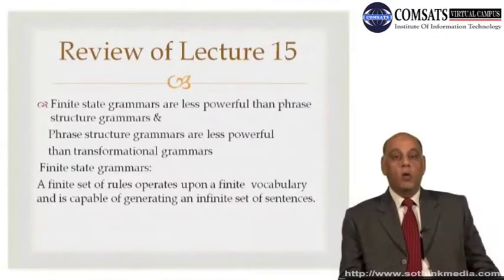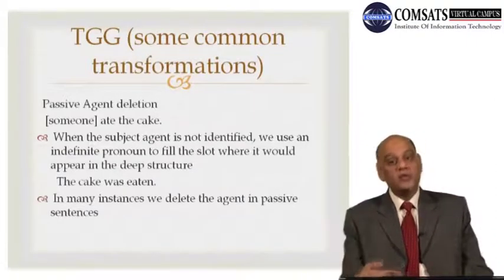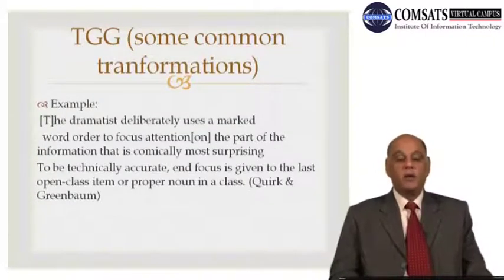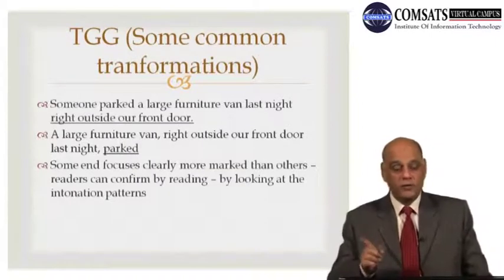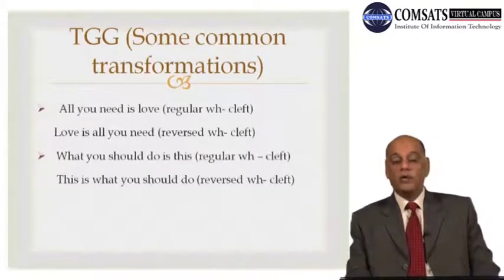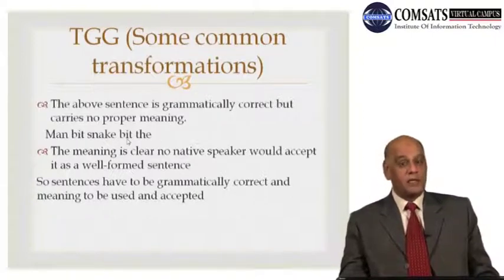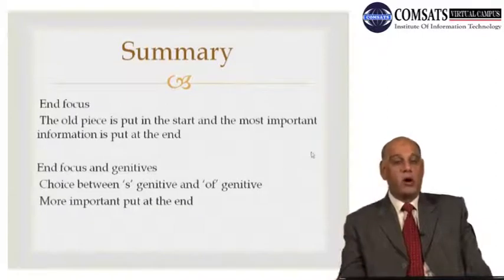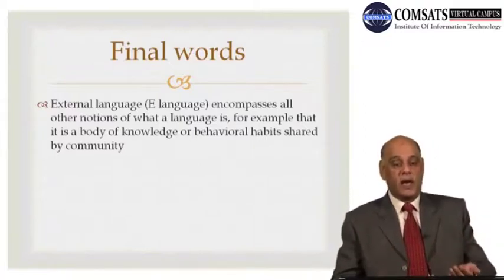Transformational Generative grammar ENG504 LECTURE in Hindi Urdu 16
what are the three kinds of rules in generative transformational grammar,